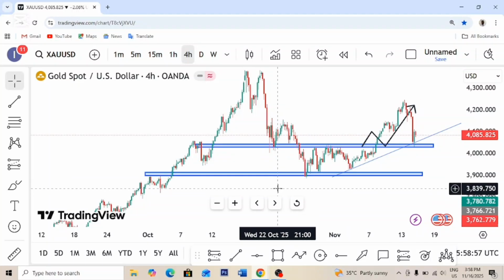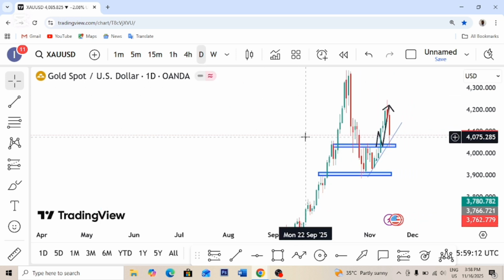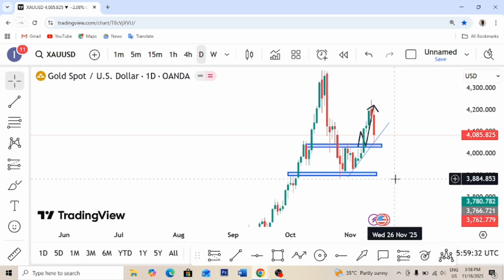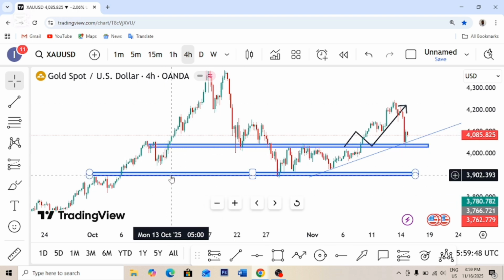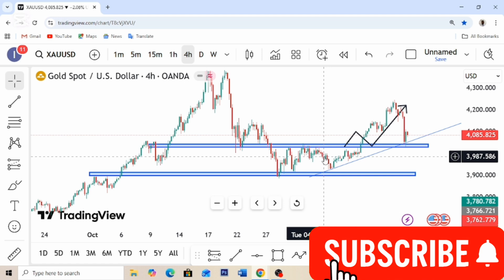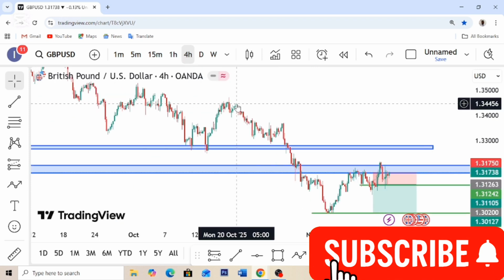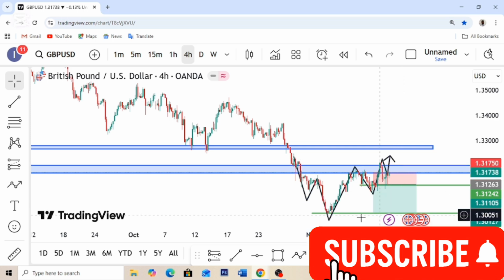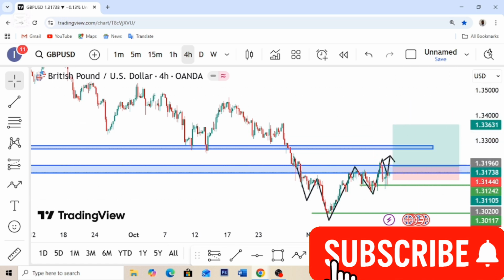XAUUSD & GBPUSD Technical Analysis | Trend, Key Levels & Trade Setup#forextradingstrategy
Welcome back, traders! In today’s session, we dive deep into XAUUSD (Gold) and GBPUSD (British Pound vs US Dollar) to uncover the latest market trends, key support and resistance levels, and potential trade setups.

✅ Learn how to:

Identify bullish and bearish trends

Spot strong entry and exit points

Manage risk effectively while trading

Whether you’re a beginner or an experienced trader, this analysis will help you stay ahead in the markets. Stay consistent, stay patient, and let’s trade smart together!